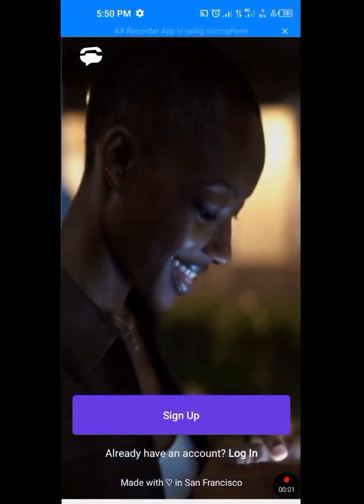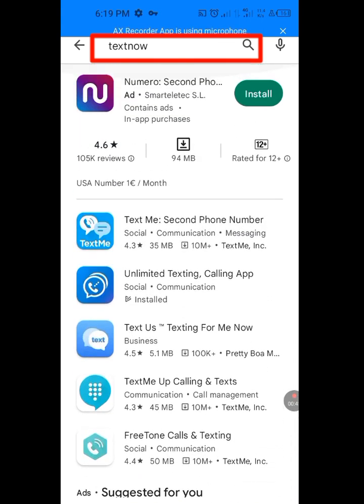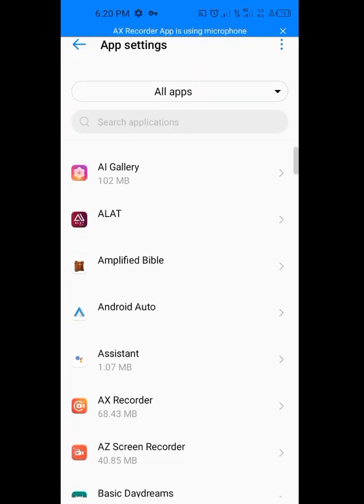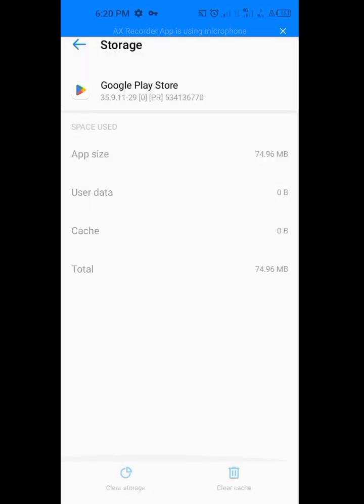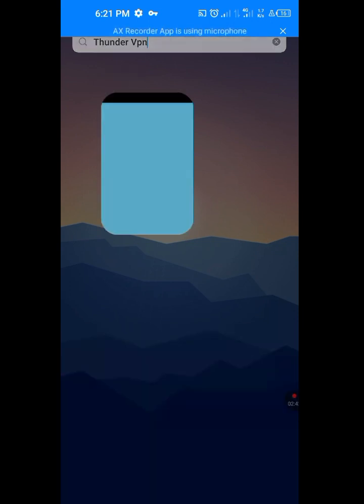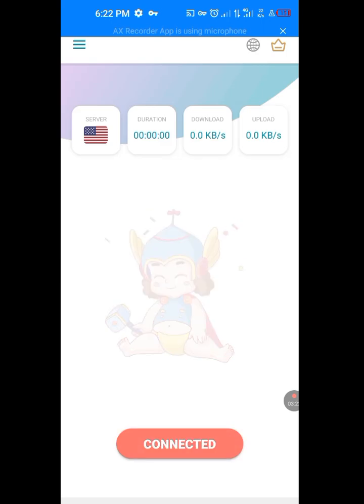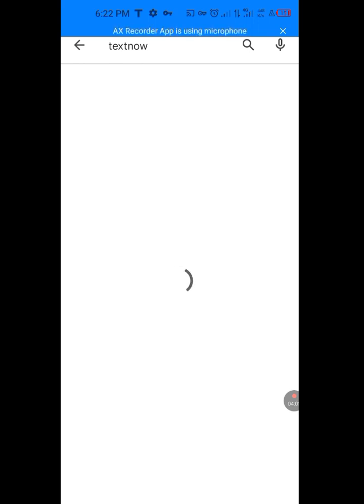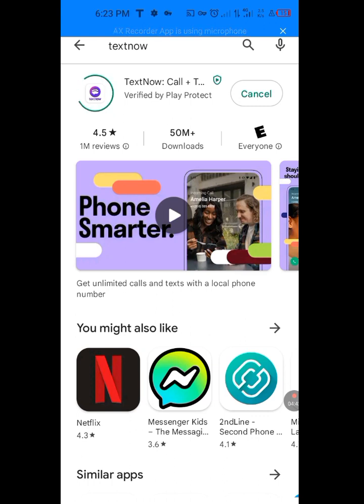TextNow is unavailable in your country/how to fix TextNow not available in your country/ TextNow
In this video I will show you how to fix TextNow not available in your country, if anytime you want to download the app TextNow but you always see TextNow is not available in your country, I have the solution to your problem...in this video I talked about the solution on TextNow is not available in your country.
Other things I talked about is :
TextNow,
TextNow is unavailable in your country,
TextNow sign up problem,
Textplus not working,
TextNow free number,
TextNow update 2023,
TextNow app,
TextNow 2023,
TextNow new update,
TextNow area code problem,
TextNow Whatsapp number,